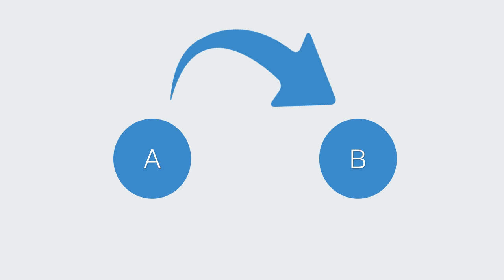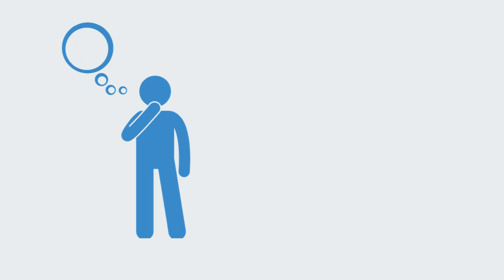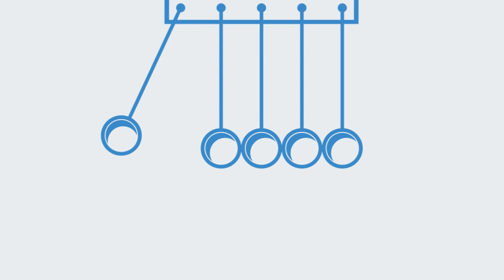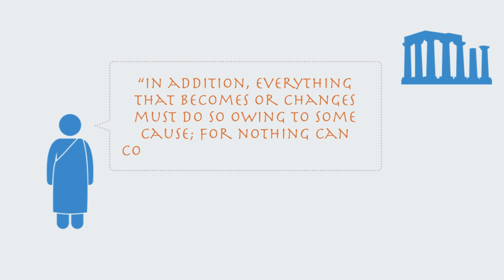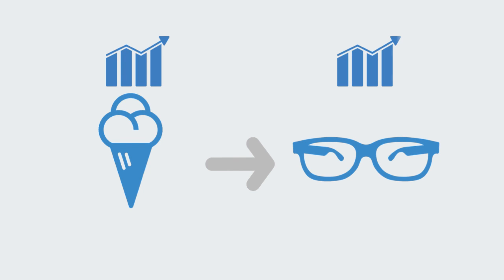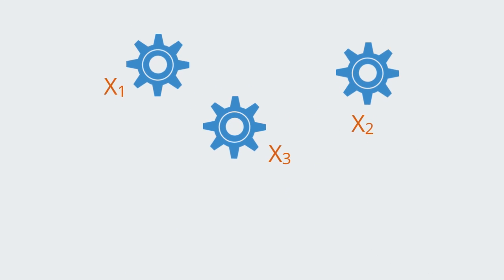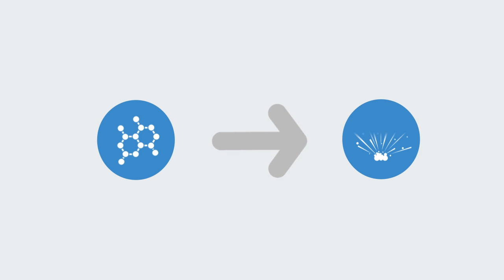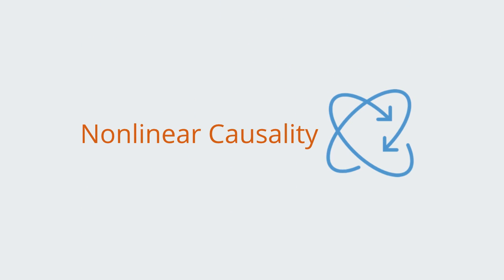Causality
In this video, we will be laying down the basics of causation before going on to talk about linear and nonlinear causality. Causality describes a relationship that exists between two or more things where a change in one thing causes a change in another. The essence of causality is a phenomenon being dependent on some other effect. As such causality is a connection or linkage between states or events through which one thing – the cause – under certain conditions gives rise to or causes something else – the effect.